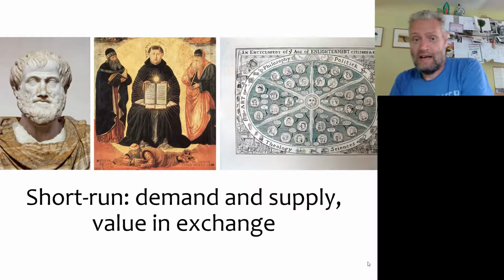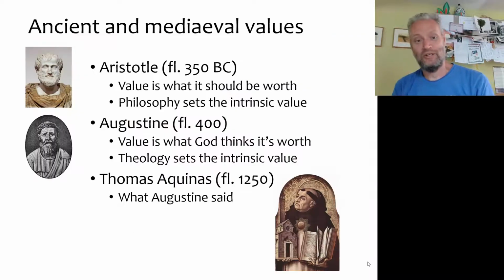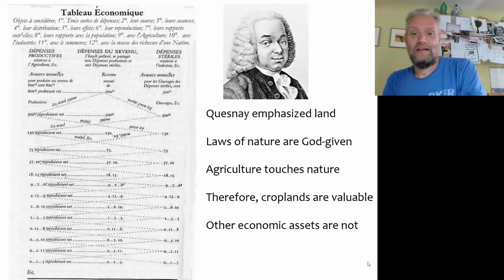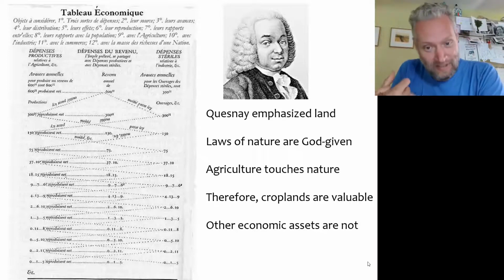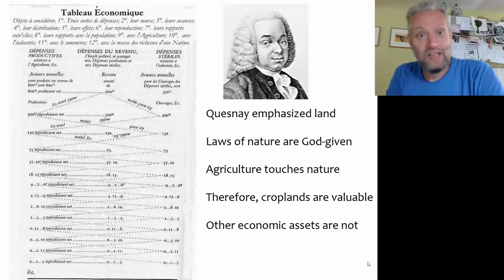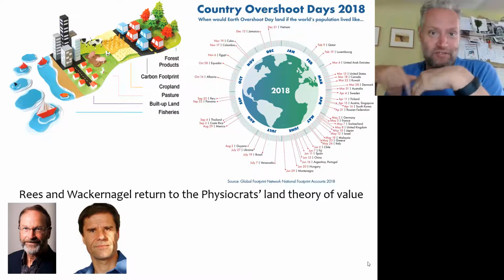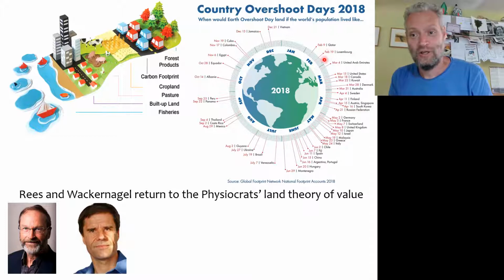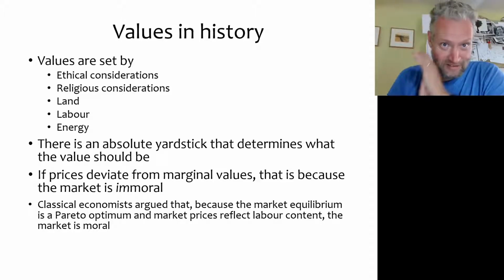History of value